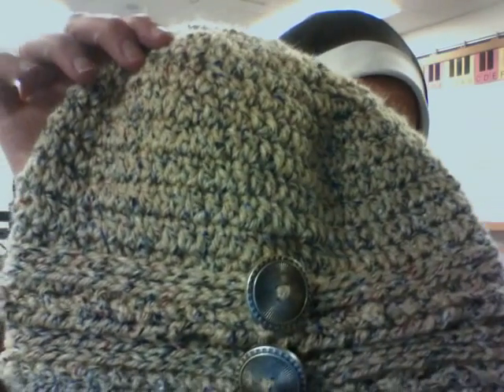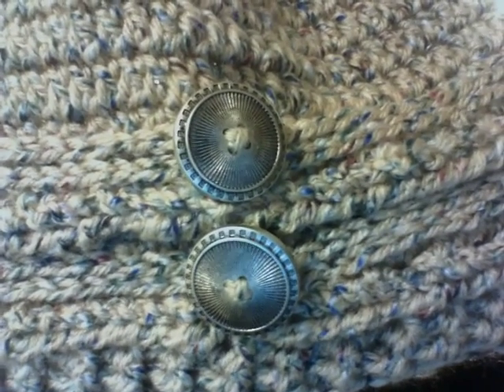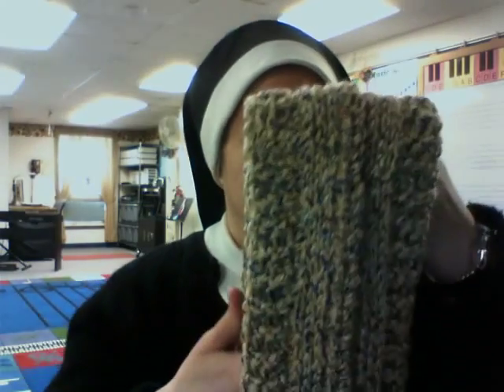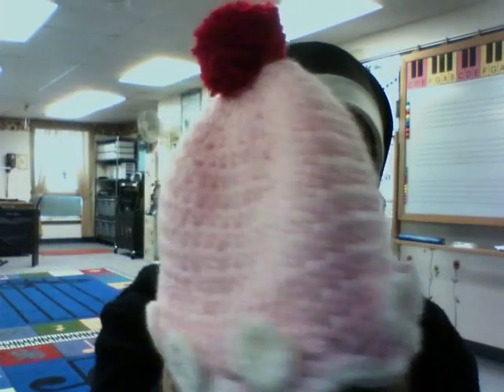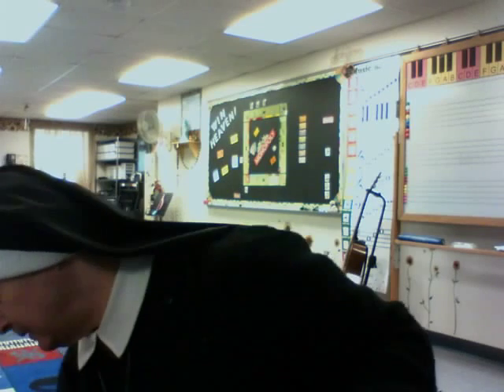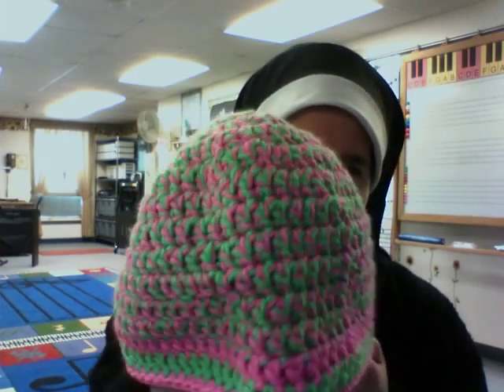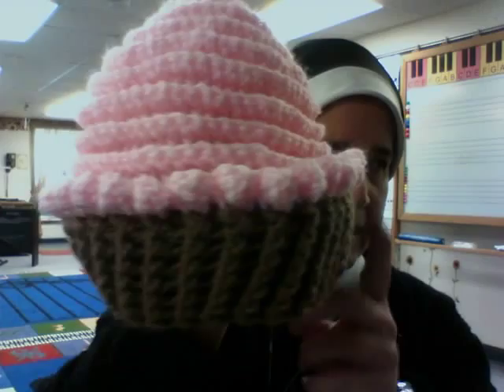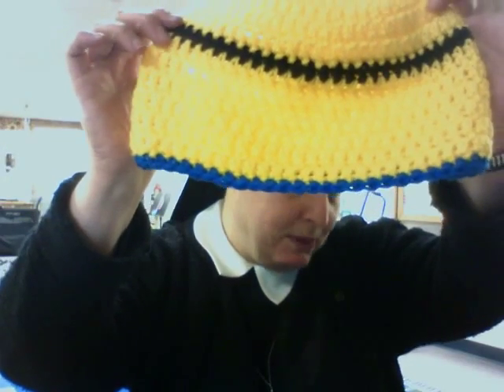Crochet Projects Update